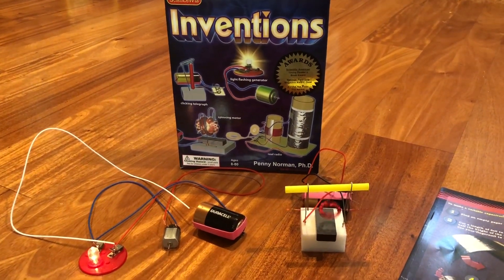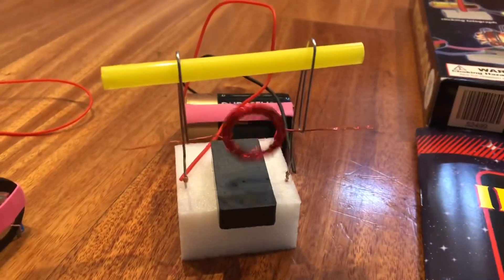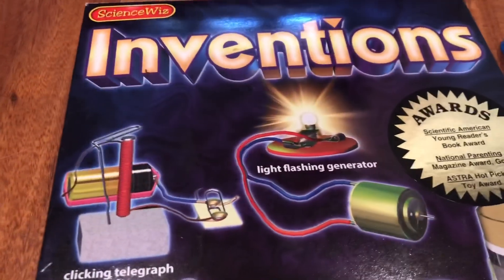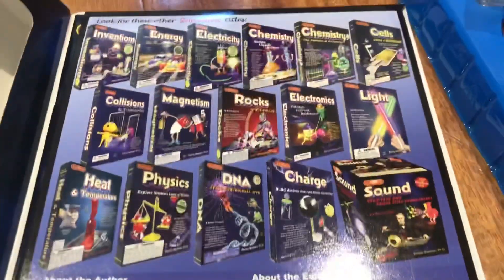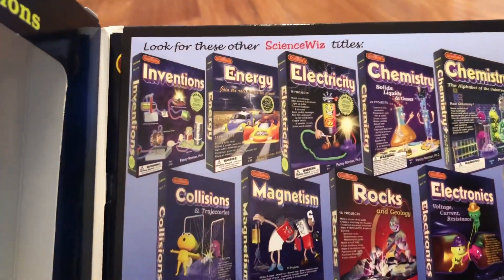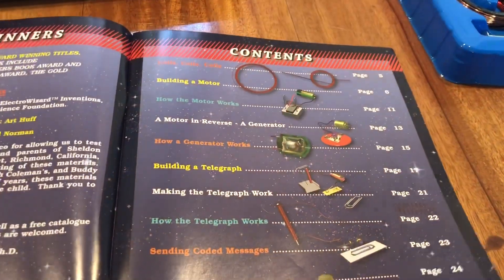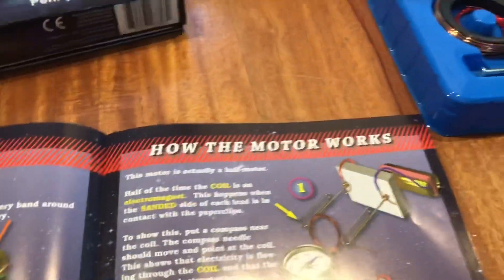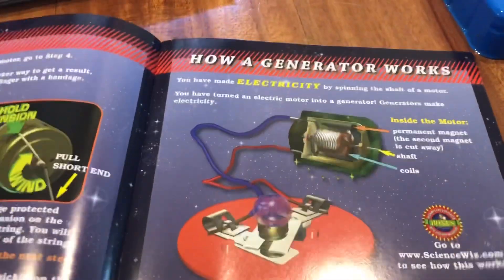ScienceWiz / Inventions Kit REVIEW AND UNBOXING!!!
PURCHASE INVENTIONS KIT

Build a motor, a telegraph, a light-flashing generator and a real radio with this award winning kit
Step-by-step 3D directions and the use of everyday materials brings clarity to how things work
Winner of the Scientific American Young Reader's Book Award and a Creative Child Magazine Top Choice
Includes a 48 page book and materials for your creations
For ages 8 to 80 - everyone will enjoy this great kit

With Inventions, discover the "why" as well as the "how" common electronic components work through the use of everyday materials. Each project contributes to the understanding of how things work. The book has beautiful step-by-step, highly visual instructions and child appropriate materials, included in this kit, encourage independent learning through play, and lead a child successfully through each invention. Although Inventions is designed for children 8 years and up, this title has had an extraordinary history and following. It has been used at MIT to mentor high school students in physics. It has been used at U.C. Berkeley to mentor women in science. It has been used similarly at other institutions including Fermi Lab and the University of Texas at Austin. Inventions received a rave review from the Women's Society of the IEEE. They used Inventions for camp programs for elementary school students. The review boasted: "The projects actually WORK". even for large groups where individualized attention is not possible. Inventions is compelling to children. Inventions is the recipient of over 15 unsolicited awards.